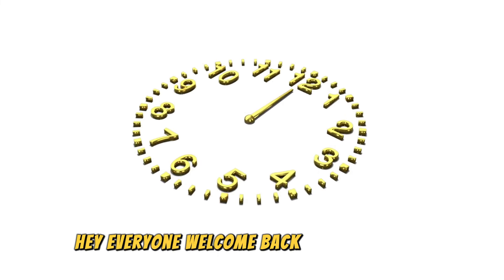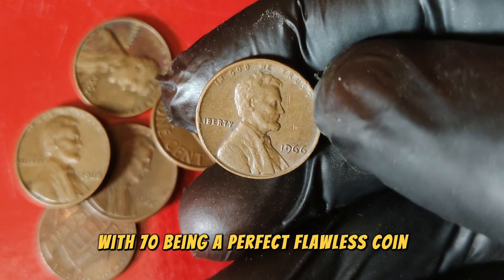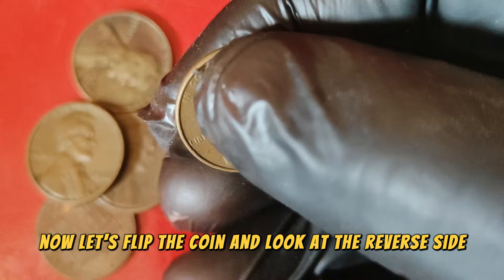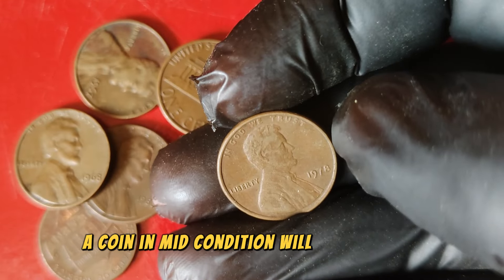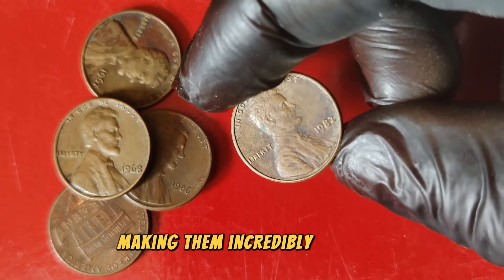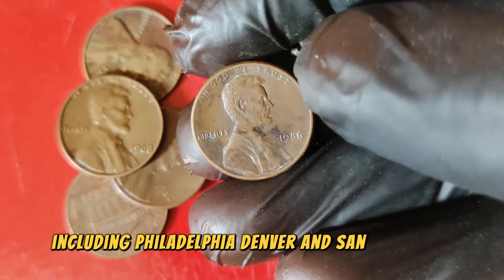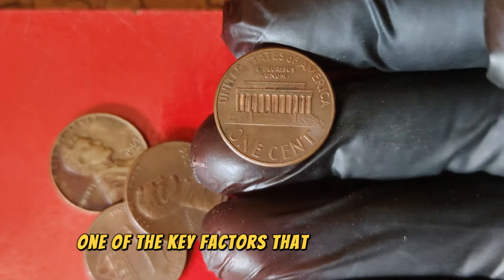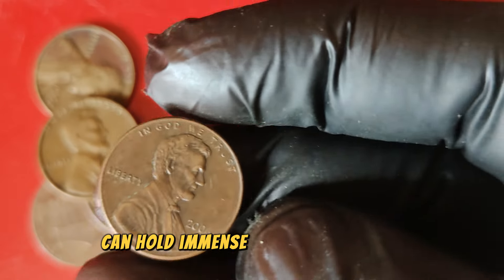Rare US Pennies That Could Make You A Millionaire - Must Sell Urgently If You Have One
This channel world information hd is all about rare coins,numismatics,antqique rare coins and rare note.here you find correct information about rare coins and rare bank note which are antique and unique,please subscribe for usa currency and numismatics knowledge! thank you so much!